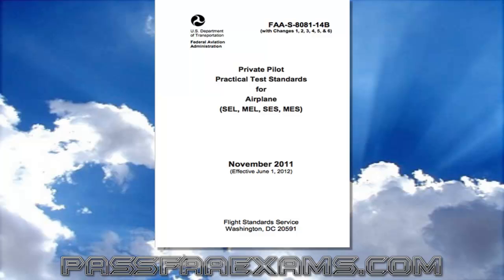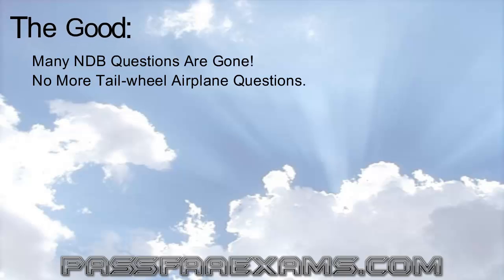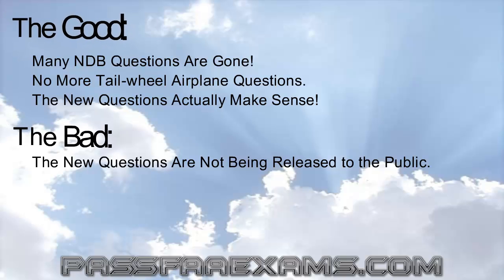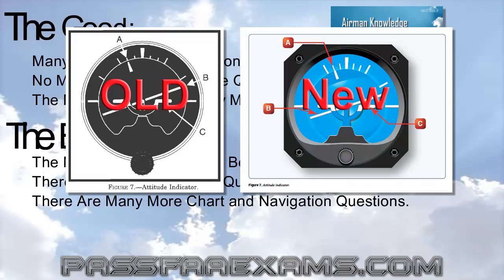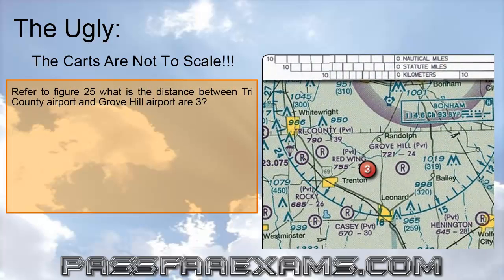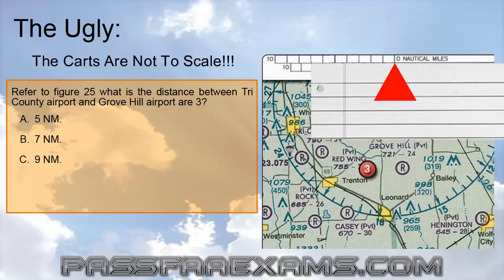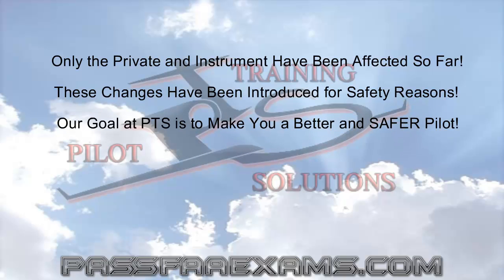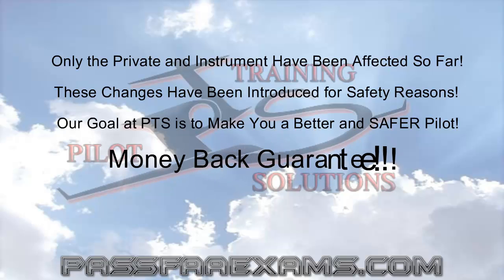Latest Changes to the FAA Written Tests (September, 2016)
Lately many of you have been contacting us asking if our software is still effective given the recent changes the FAA has made to the Knowledge Tests, and whether we have all of the latest questions.
Many of you are afraid of failing the test because of the multitude of questions the FAA has added to the various tests.

Fear not!!!

When we started developing our software we knew that the FAA was growing tiresome of the fact that a large majority of applicants were preparing for their Knowledge Test by memorizing Questions and Answers. So we decided to create a “True and Unique” Pilot Ground School focused on thoroughly teaching the subjects while simplifying them at the same time.

At the end of each topic you will be asked to answer 10 actual FAA test questions and after completing the course you will be able to take as many random 60 question tests as you wish. The purpose of these tests, however, is to help the you gauge your level of understanding of the topic presented rather than to help you memorize questions and answers.

Answer any question incorrectly and the software will immediately provide you with feedback (text and audio) but more importantly it will prompt you to review the slides covering the topic in question so that you may fill any gap in knowledge.

The purpose of the Knowledge Tests is (or should be) to force pilots to further their education. The old testing system was not working!

Applicants proved to be dangerously weak when it came to the knowledge of the subject areas. The increasing number of avoidable accidents and reports from Designated Pilot Examiners (DPEs) confirmed the invalidity of the old FAA Testing System.

Our software is designed to help you become a more knowledgeable and safer pilot (the type of Pilot the FAA is looking for). Acing your Knowledge Test will be a “side effect” of the confidence in your knowledge our software will have instilled in you.

DOES THE QUESTION MATTER IF YOU TRULY KNOW THE MATERIAL?

Now to answer the question of whether our software contains all of the latest FAA questions or not? The answer is simply NO! Any outfit that claims otherwise is not being truthful:
“The FAA does not, and will not, release ANY active test questions.”

All of us developers keep updating our question banks as more and more questions surface (mainly thanks to student exit pols), but considering that the FAA’s goal is to up the questions in each bank from 600-900 to 6,000, including all of them would serve no purpose.

If you are able to memorize 6,000 questions (24,000 if going all the way to ATP) maybe you should start thinking about piloting the Space Shuttle rather than a Cessna.

If we prepared and endorsed you for a Knowledge Test, the new ACS model won’t affect how well you do. Be confident that our courses will have taught you all the required material in depth.